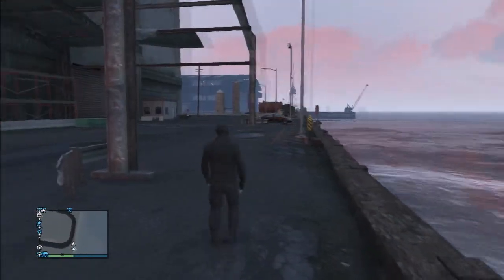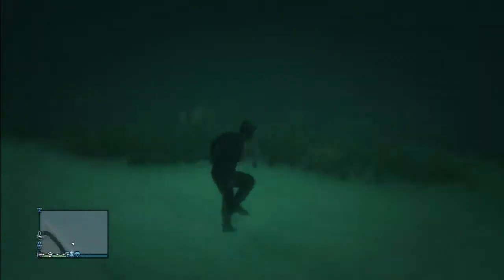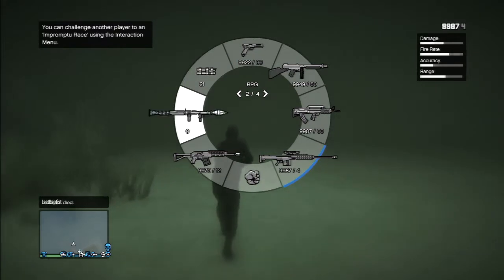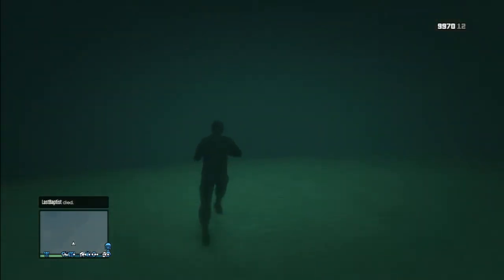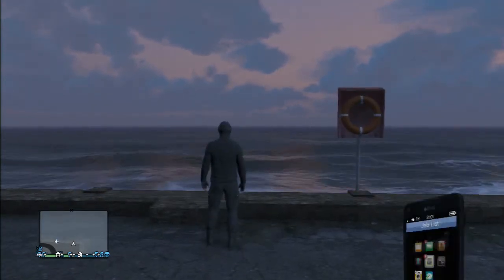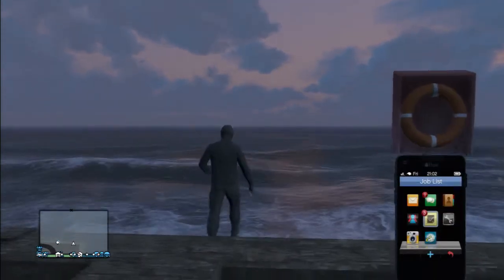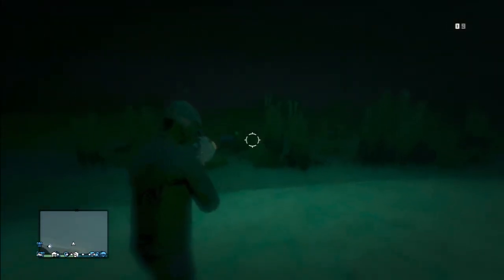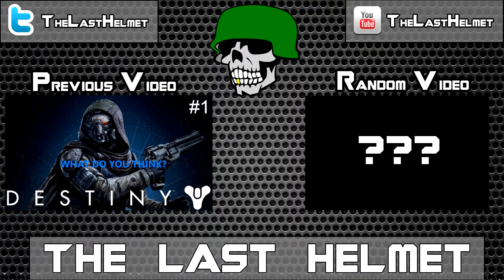GTA 5 Walk on Ocean Floor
Hey Everyone its Helmet here. It will help me know what you guys like to see and what I need to upload more!

Want your channel partnered? Here its free :)

Do not Own any music this video is for entertainment only!